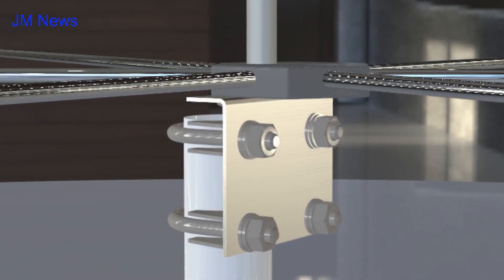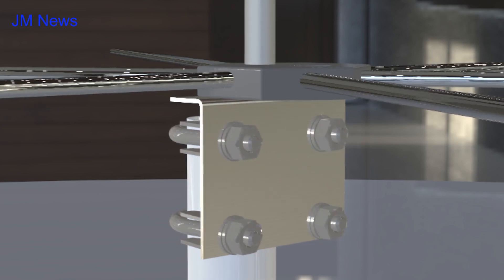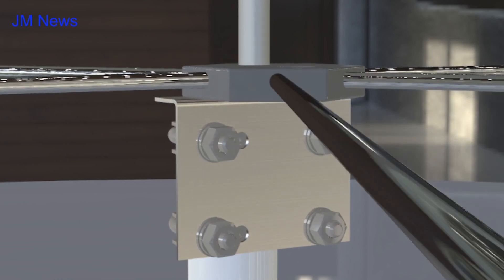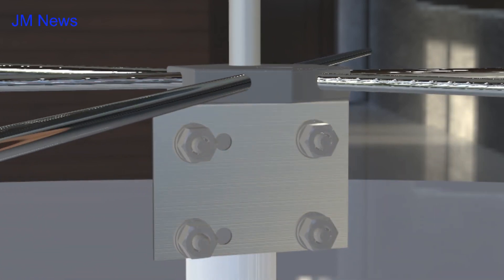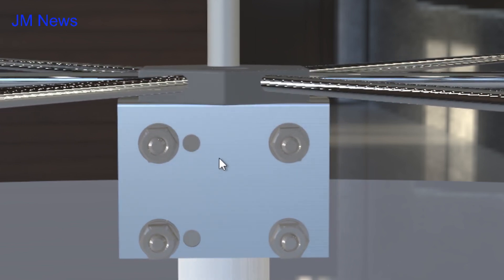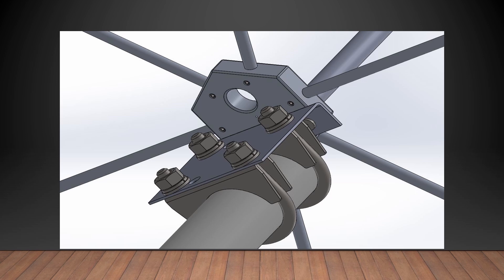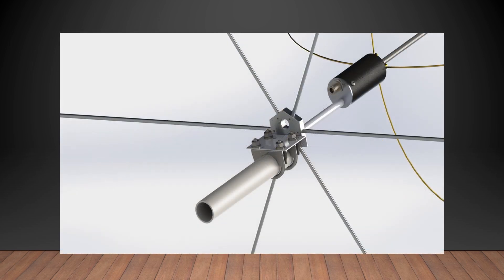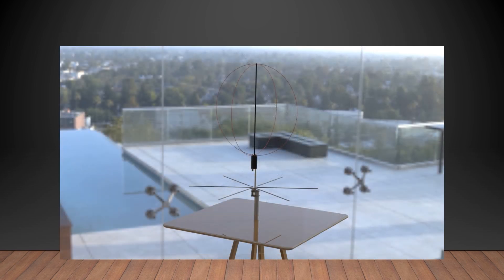2m Amateur Radio Satellite Egg Beater Omni Directional Antenna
2m Amateur Radio Satellite Egg Beater Omni Directional Antenna.